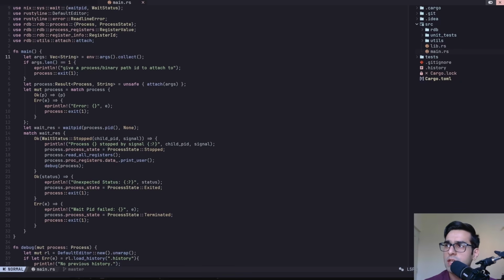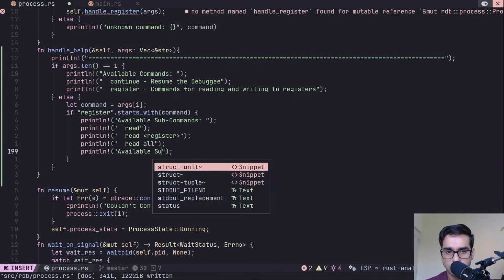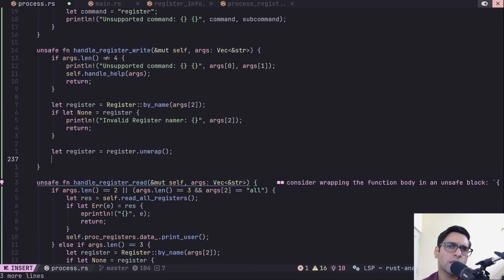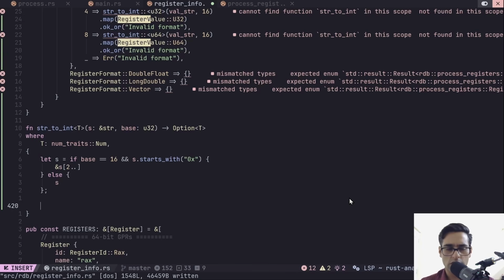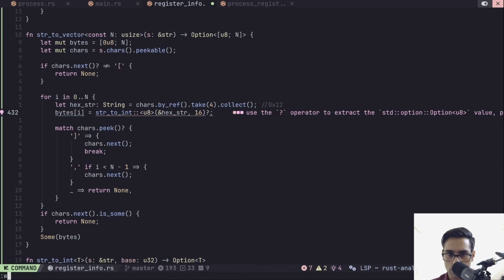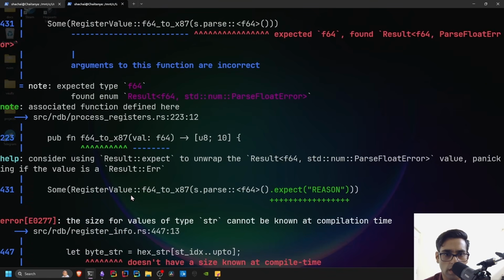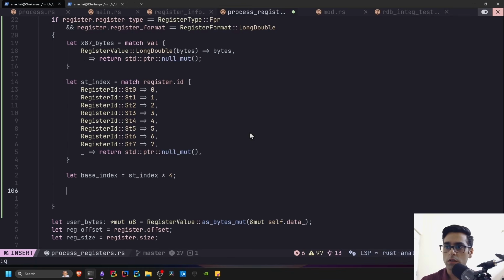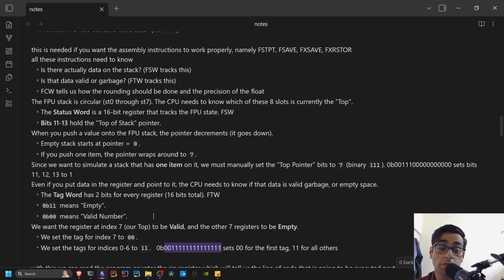Debugger From Scratch In Rust | CLI - Read and Write Registers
The x87 FPU doesn't just let you write a value to a register like normal registers. You need to:

1. Put the actual value in `st0`
2. Tell the FPU "there's now 1 item on the stack" (via `fsw`)
3. Tell the FPU "st0 contains valid data" (via `ftw`)

this is needed if you want the assembly instructions to work properly, namely FSTPT, FSAVE, FXSAVE, FXRSTOR
all these instructions need to know
- Is there actually data on the stack? (FSW tracks this)
- Is that data valid or garbage? (FTW tracks this)
- FCW tells us how the rounding should be done and the precision of the float
The FPU stack is circular (st0 through st7). The CPU needs to know which of these 8 slots is currently the "Top".
- The **Status Word** is a 16-bit register that tracks the FPU state. FSW
- **Bits 11-13** hold the "Top of Stack" pointer.
When you push a value onto the FPU stack, the pointer decrements (it goes down).
- Empty stack starts at pointer = `0`.
- If you push one item, the pointer wraps around to `7`.
Since we want to simulate a stack that has **one item** on it, we must manually set the "Top Pointer" bits to `7` (binary `111`). 0b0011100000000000 sets bits 11, 12, 13 to 1
Even if you put data in the register and point to it, the CPU needs to know if that data is valid garbage, or empty space.
- The **Tag Word** has 2 bits for every register (16 bits total). FTW
- `0b11` means "Empty".
- `0b00` means "Valid Number".
We want the register at index 7 (our Top) to be **Valid**, and the other 7 registers to be **Empty**.
- We set the tag for index 7 to `00`.
- We set the tags for indices 0-6 to `11`.   0b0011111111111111 sets 00 for the first tag, 11 for all others